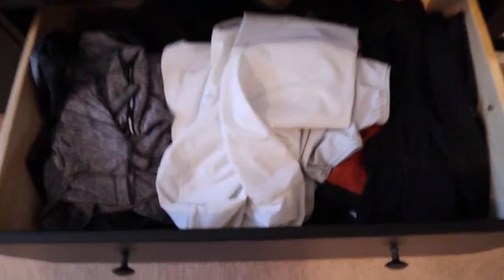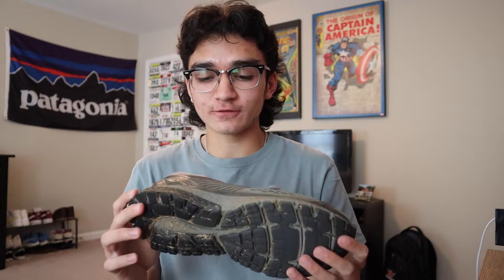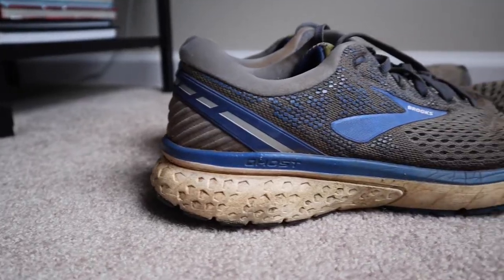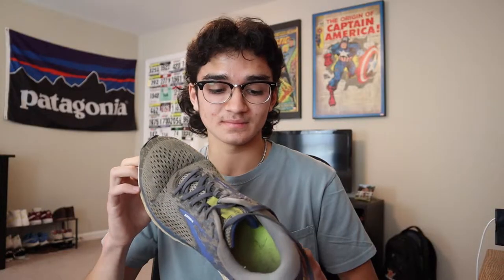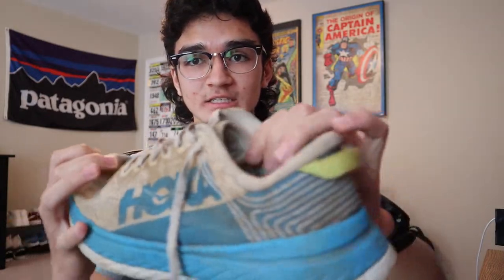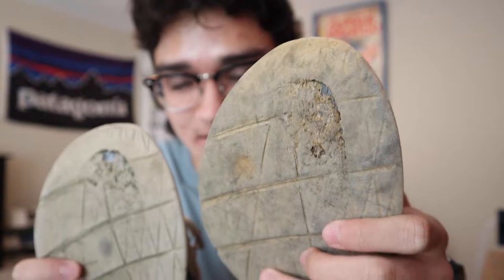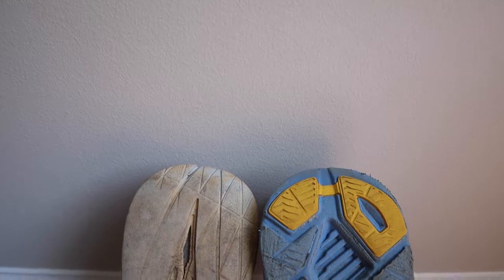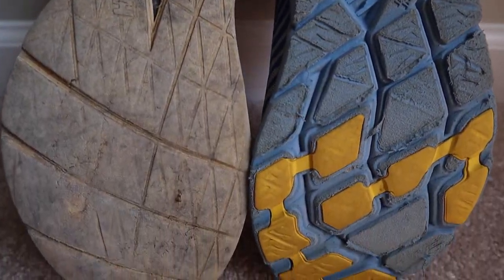Reviewing all my running shoes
I don't know why the quality is stuck at 360p when I shot at 1080p.